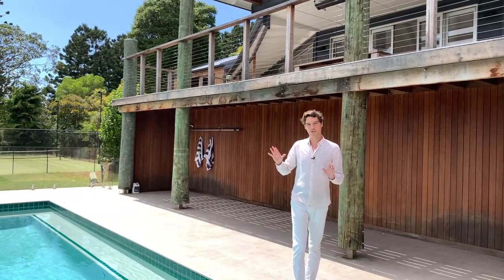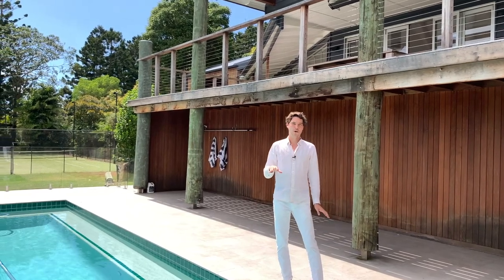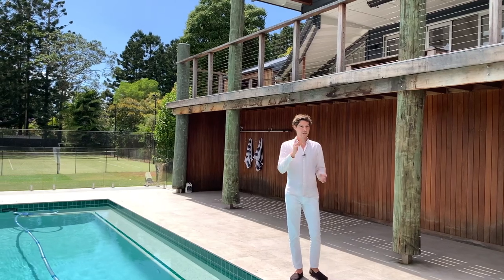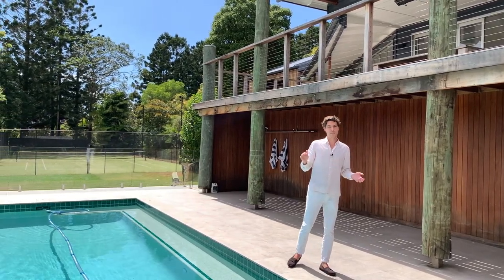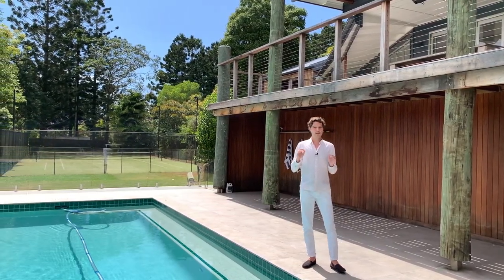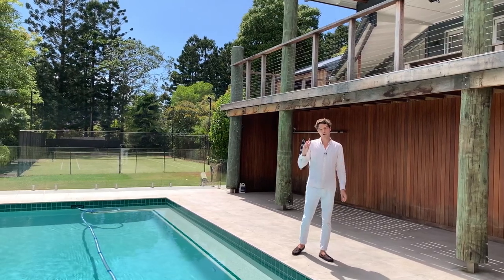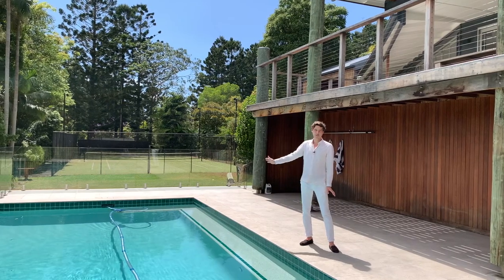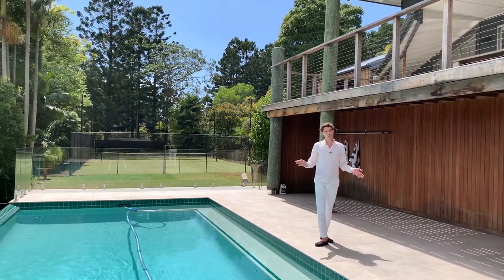320 Skinners Shoot Road, Byron Bay NSW 2481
320 Skinners Shoot Road, Byron Bay.

Three beautiful private acres with a recently refurbished four bedroom, three bathroom and double lock up garage home.